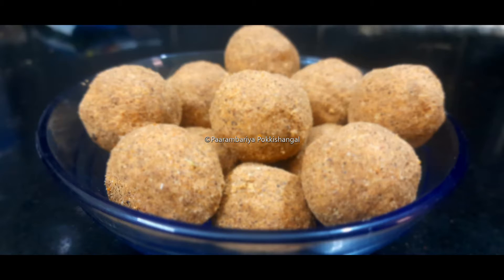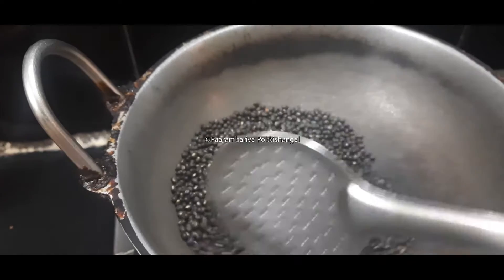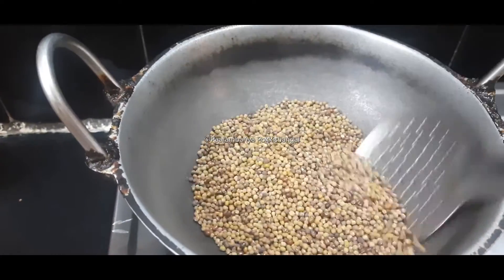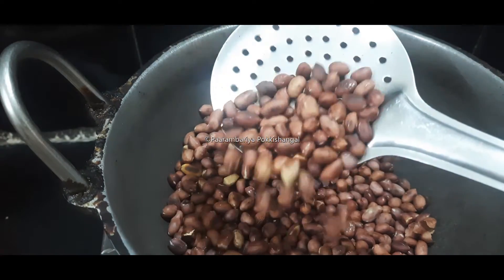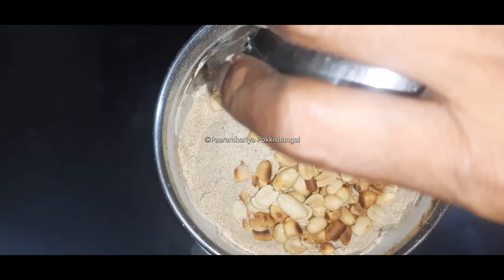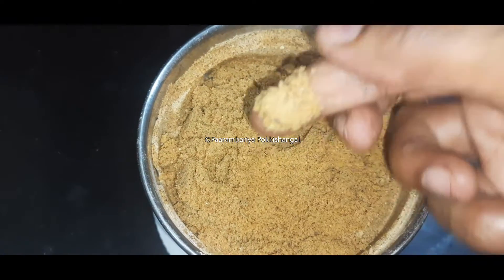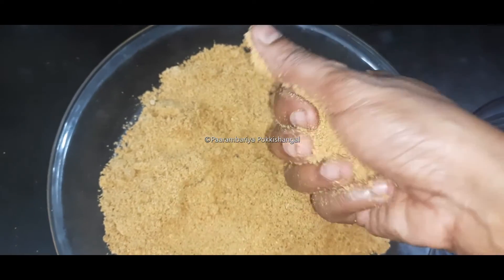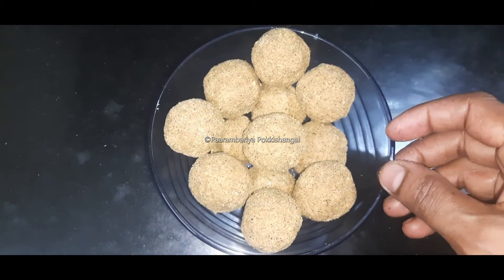சுவையான ஆரோக்கியமான ஸ்நாக்ஸ் - 3 in 1 Healthy Laddu - Yummy Evening Snack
Recipe #115:

Ingredients:
Black gram / Black Urad Dal
Green Gram
Peanut

Roast each of them seperately and grind them one by one and mix it together.

Take a cup of this powder with a cup of Jaggery (1:1 proportion), grind it in pulse mode and make balls. Yummy snack is ready 🙂😋

Try this healthy snack with goodness of 3 pulses (Black gram, Green gram and Peanuts) and post your comments in the comments section below.

Do share the video with your family and friends.